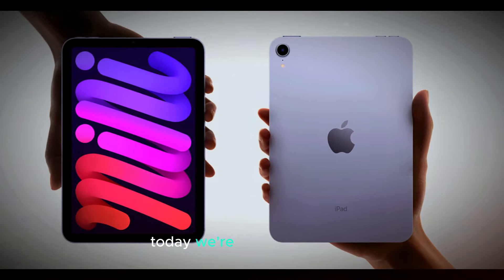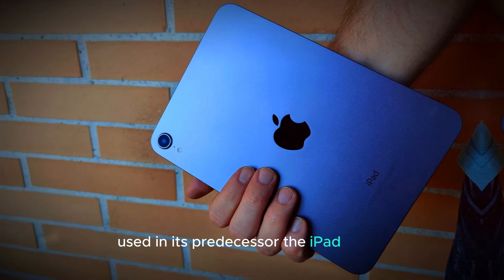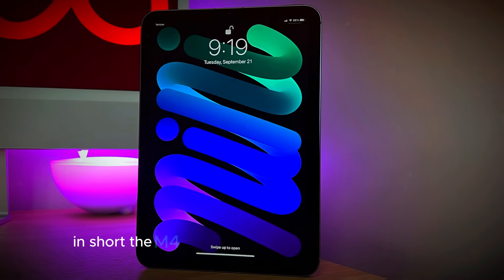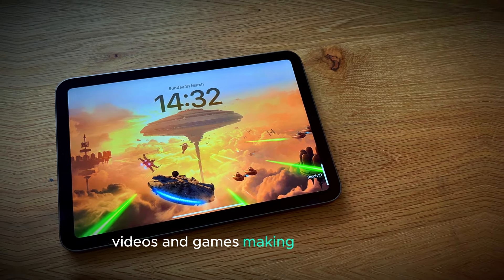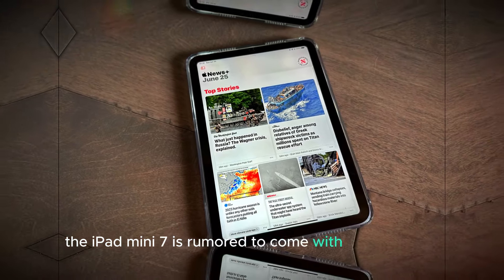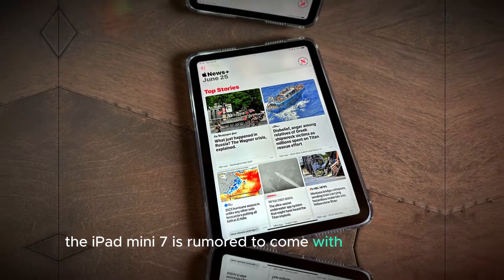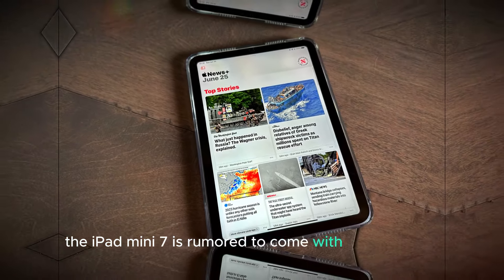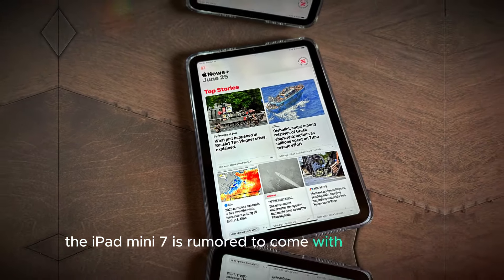iPad Mini 7 (2024) - Leaks, News, and Rumors - What to Expect!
Get ready for the latest scoop on the iPad Mini 7! In this video, we'll dive into the latest leaks, news, and rumors surrounding Apple's next-generation compact tablet. From enhanced performance and display to new features and design upgrades, we'll cover everything you need to know. Join us as we explore the future of portable tablets with the iPad Mini 7!